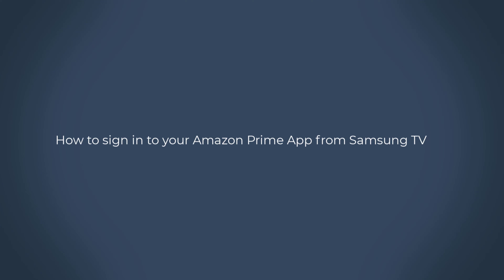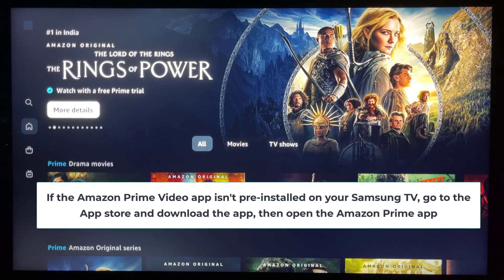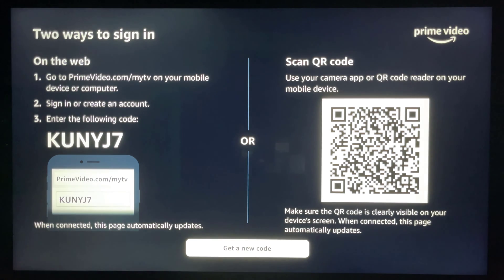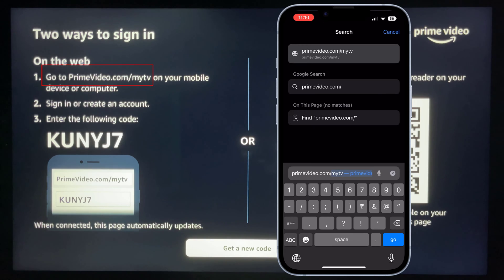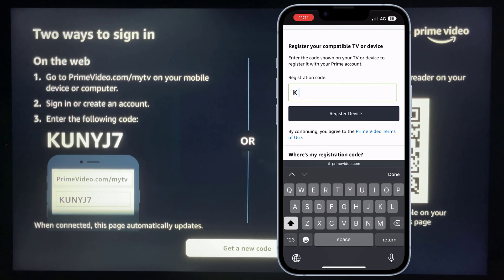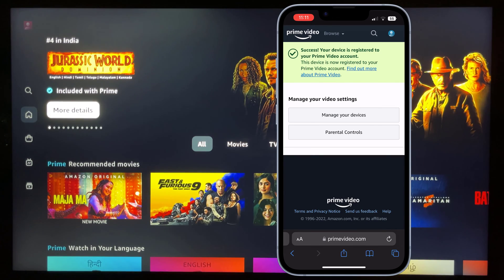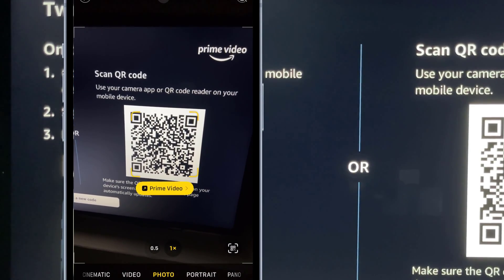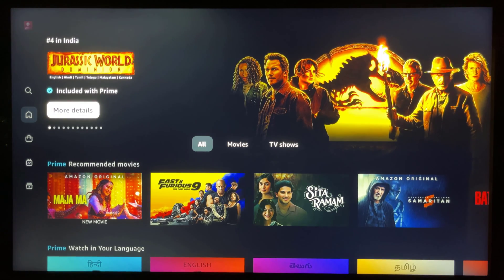Samsung TV Sign in Amazon Prime Video: How to log in to Amazon Prime Video in Smart TV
How to Sign in to Amazon Prime Video on samsung smart TV | | Where to enter your code to register Prime Video account on TV.

How to register Amazon Prime Video service to  Samsung smart tv.